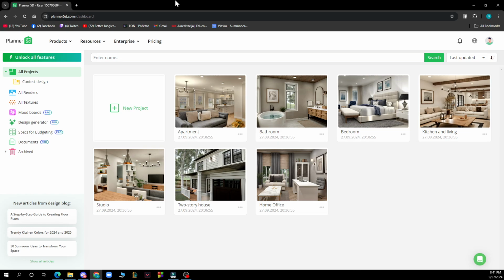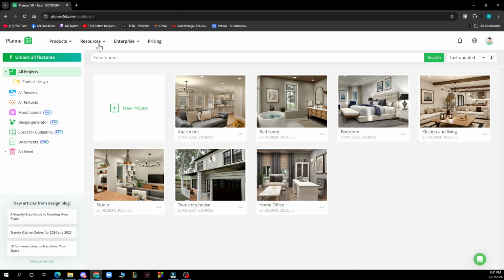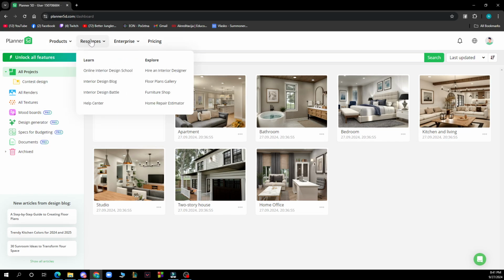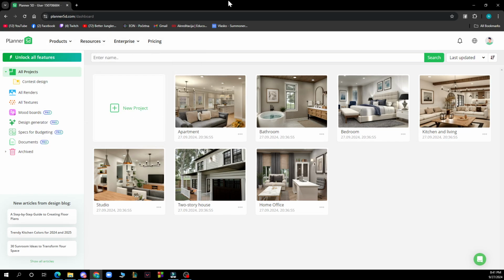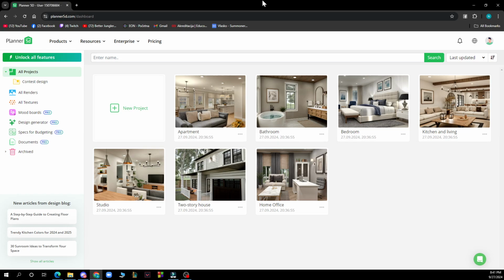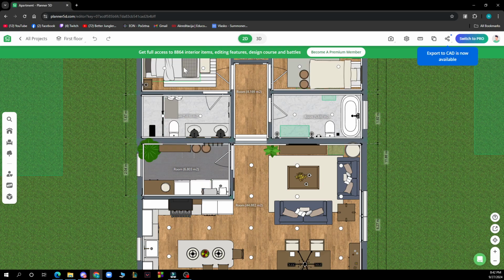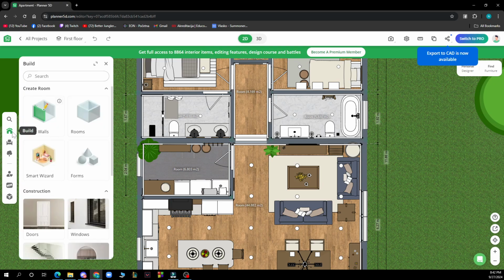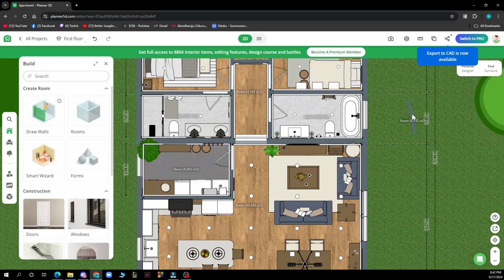How To Add a Wall in Planner 5D (Easiest Way)​​​​​​​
In this video I will show you How To Add a Wall in Planner 5D. It would be good if you watch the video until the end so that you don't miss important steps.